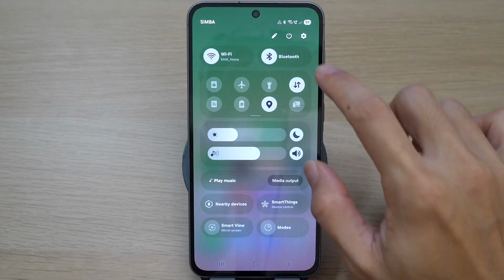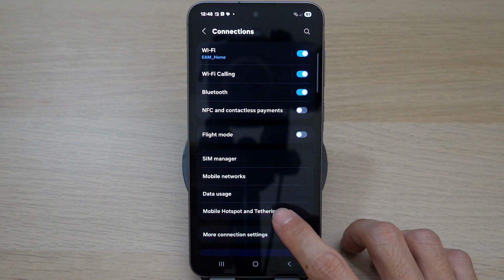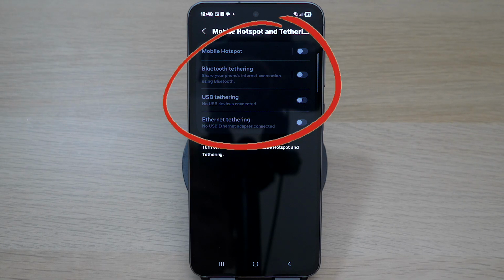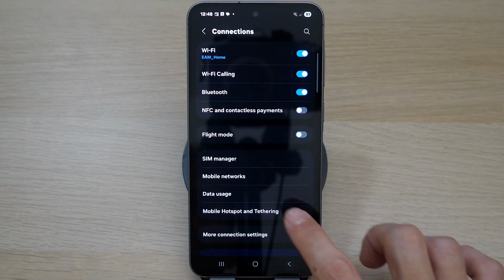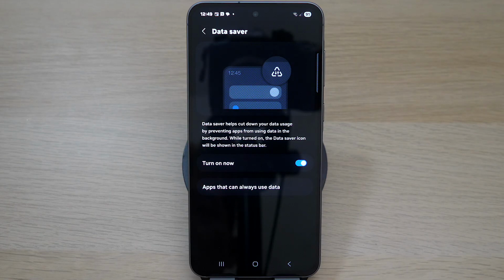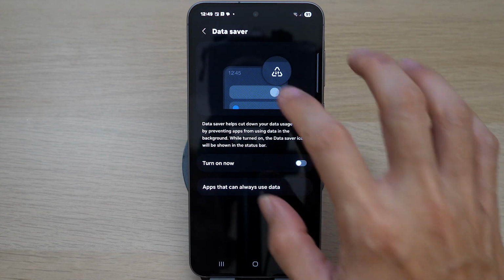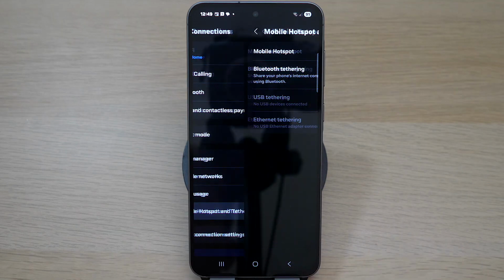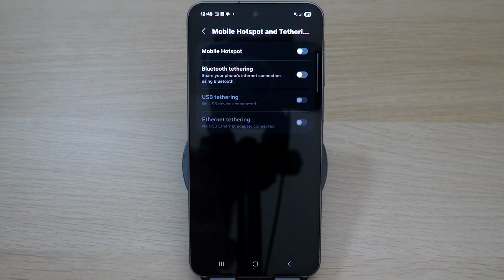How to Fix Hotspot Greyed Out or Disabled on your Android Phone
In today's video I show you How to Fix Hotspot Greyed Out or Disabled on your Android Phone

HELP ME GROW MY CHANNEL
1. Click the “Thumbs Up”  LIKE button
3. Leave a comment or Question so I know how I can help
4. Share the video with others